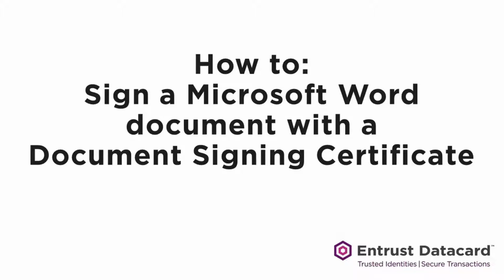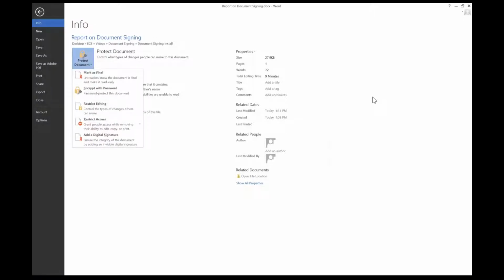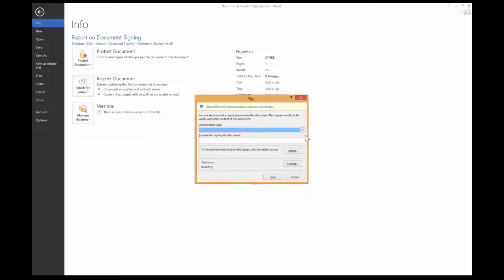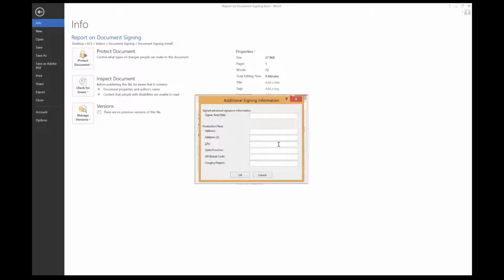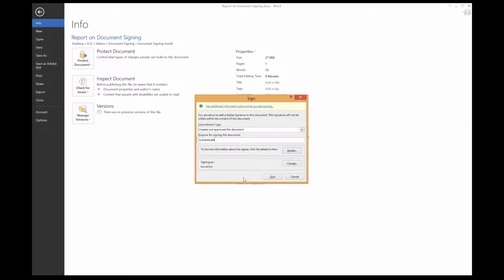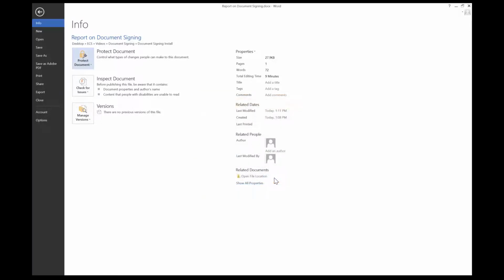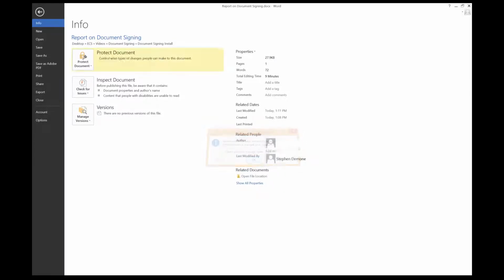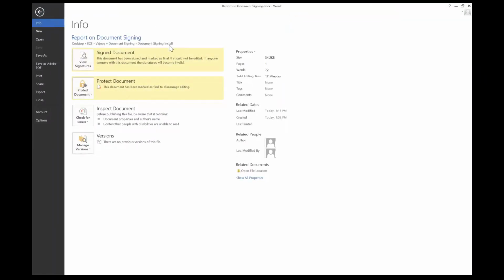How to Sign a Microsoft Word/Excel/PowerPoint document with a Document Signing Certificate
This video will guide you through the process of signing a document in Microsoft Word with a Document Signing certificate.

Contents of the video:
0:00 – Setting up signing with your certificate in Microsoft Word and signing document
1:16 – Viewing your signatures in Microsoft Word